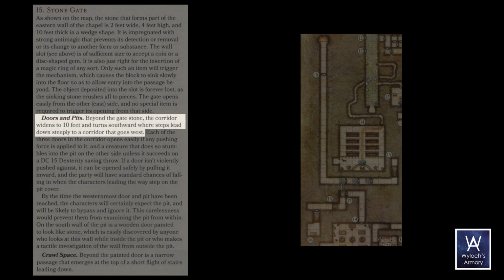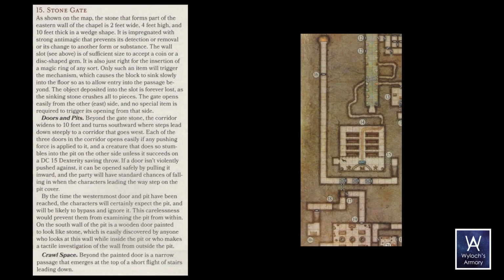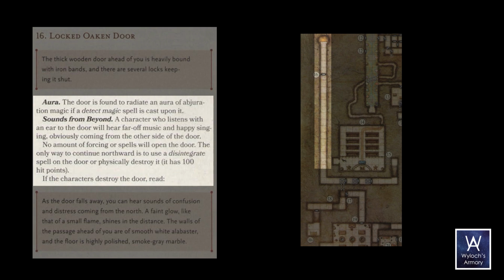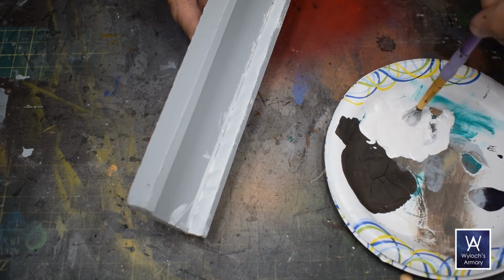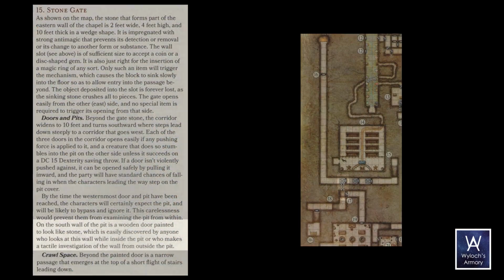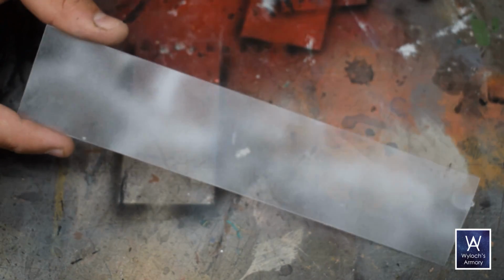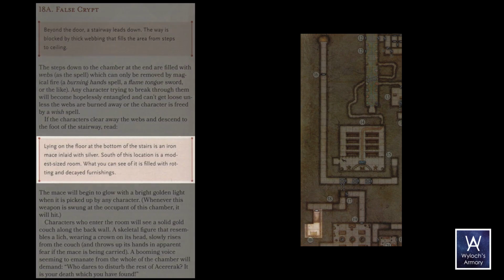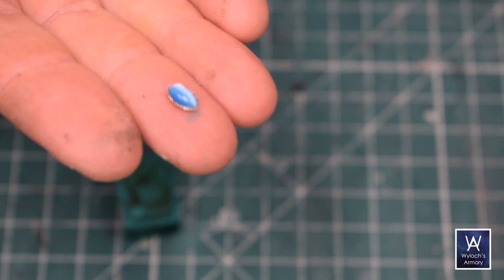Building the Tomb of Horrors for Dungeons & Dragons - Part 5